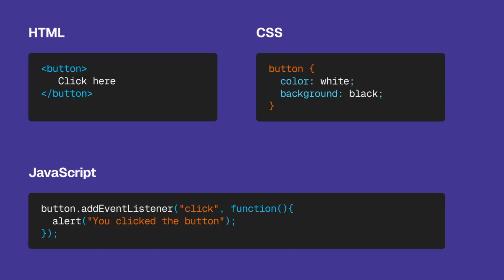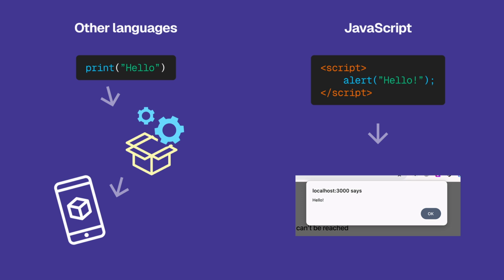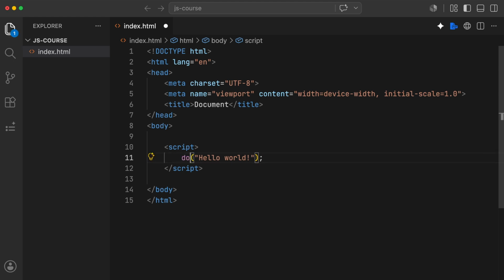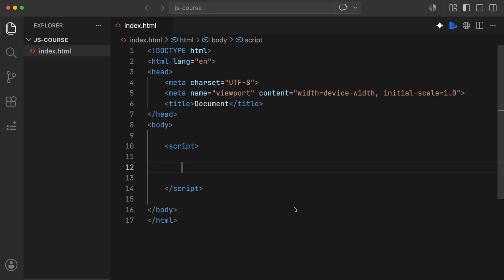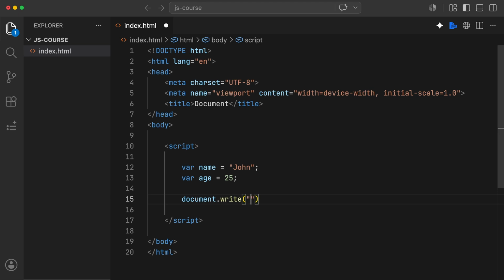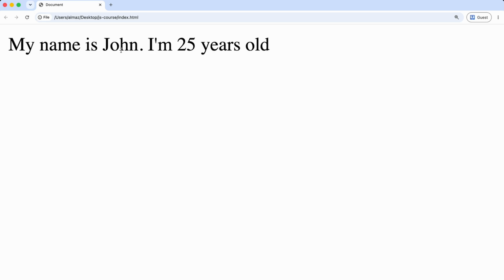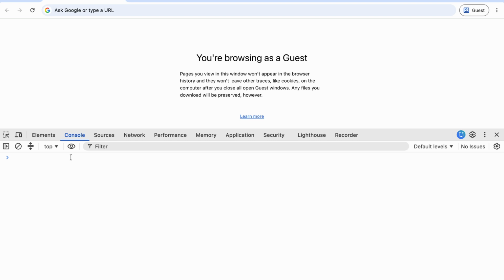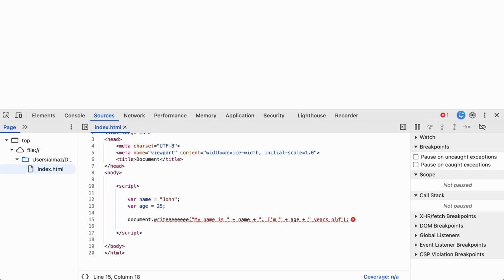JavaScript Crash Course | Part 1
In the first part of the JavaScript Crash Course you will learn how to insert JavaScript code into your website, the basics like outputting information on the page, and how to use variables